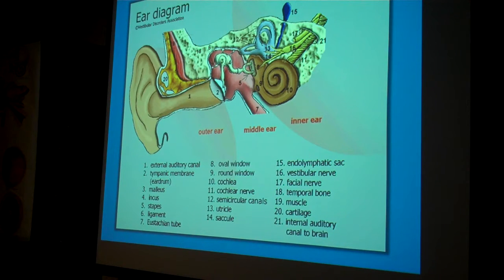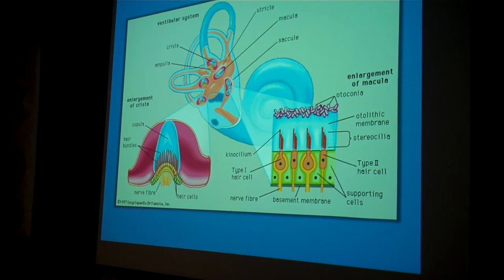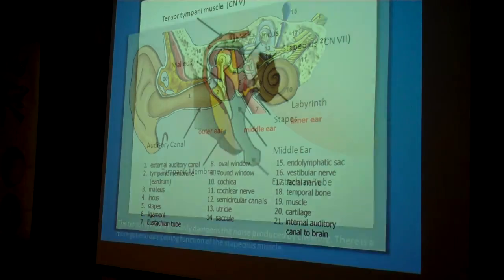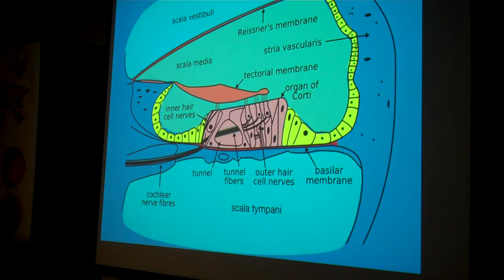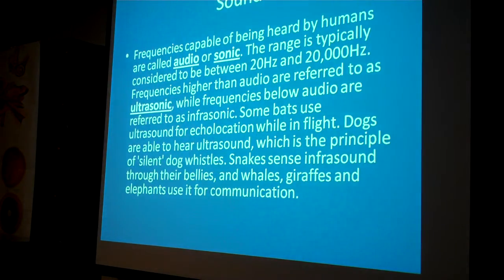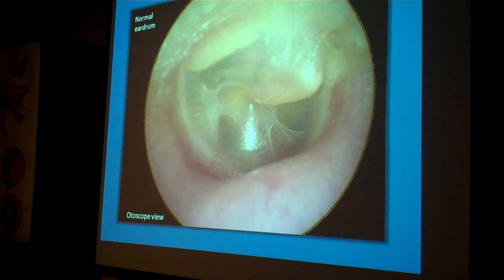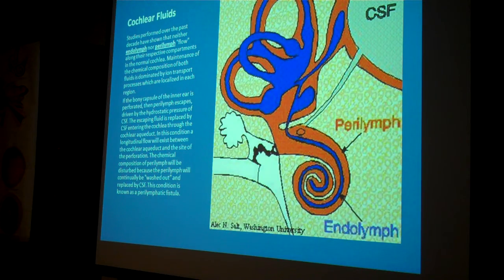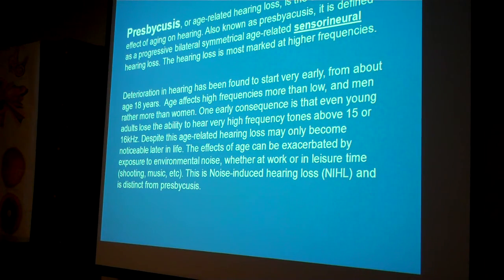Final Exam - Lab 04-24-12